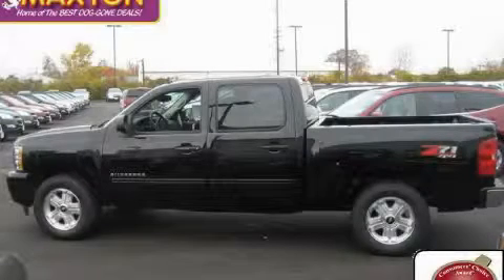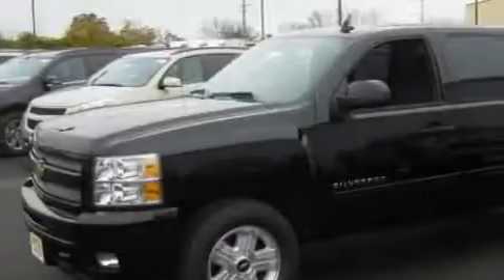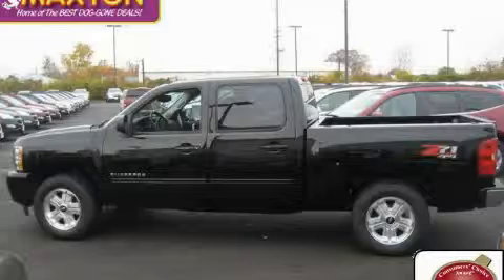2009 Chevrolet Silverado 1500 Worthington OH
Year: 2009
 Make: Chevrolet
 Model: Silverado 1500
 Engine: 5.3L 8-Cylinder
 Trans.: automatic
 Exterior: Black
 Miles: 4
 Interior: Ebony

 2009 Chevrolet Silverado 1500 Worthington OH